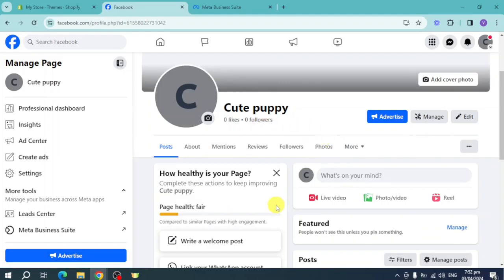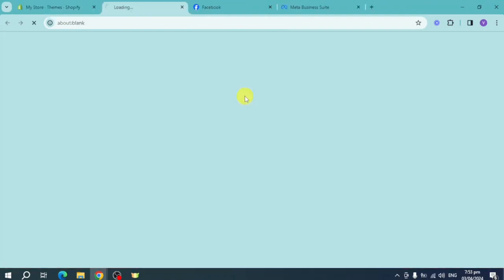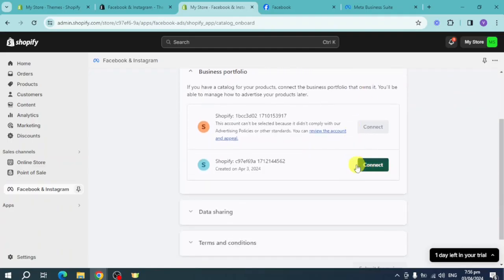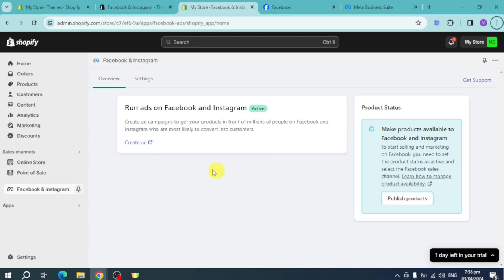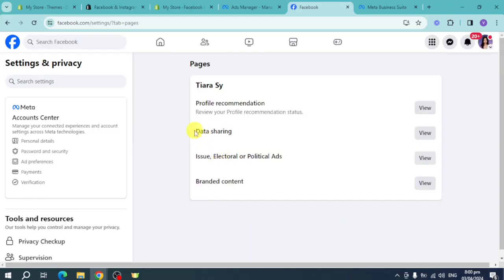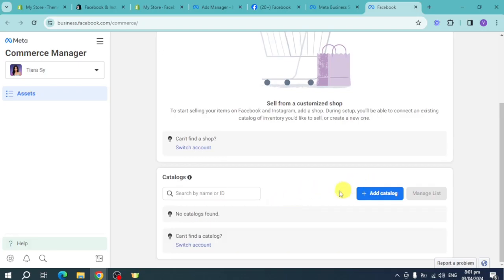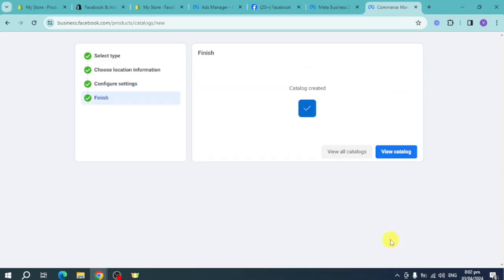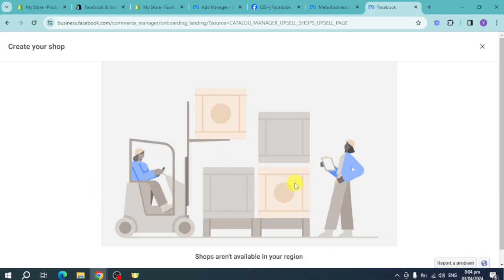How to Connect Facebook Shop to Shopify_ Facebook Shop Shopify Tutorial (Full Guide).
Learn how to connect your Facebook Shop to Shopify with this step-by-step tutorial. Watch this video for the full guide on setting up your Facebook Shop on Shopify!